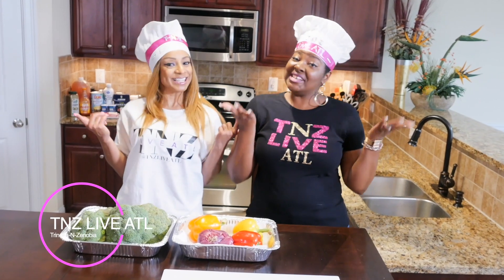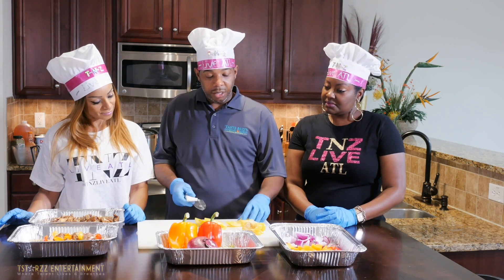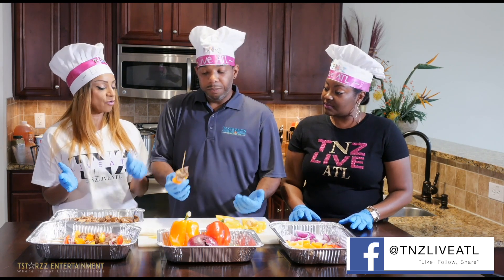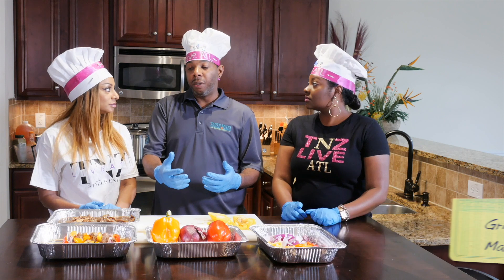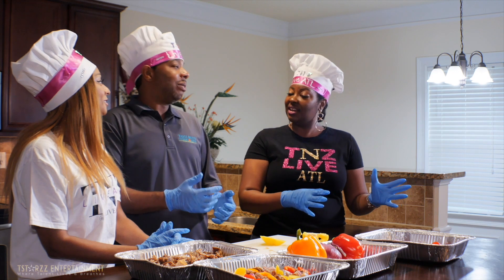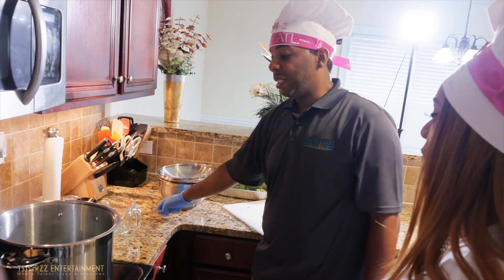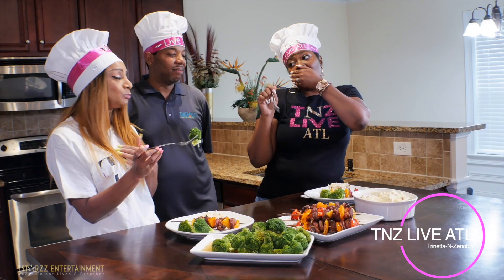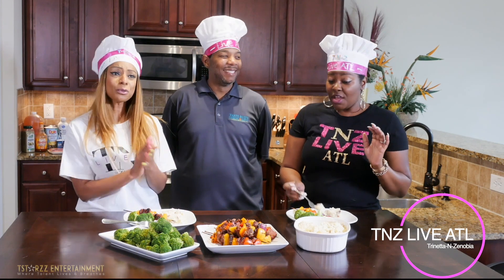Cooking with Chef Dealo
Trinetta and Zenobia make delicious Shish Kabobs with the help of Atlanta's Chef Dealo.

SHOW HOSTS: Trinetta Love & Zenobia Young
PRODUCERS: Trinetta Love, Yalawa Quarles, Zenobia Young
EXECUTIVE PRODUCER & EDITOR: Trinetta Love
Chef hats designed by: TStarzz Design Team (YoungStarzz)